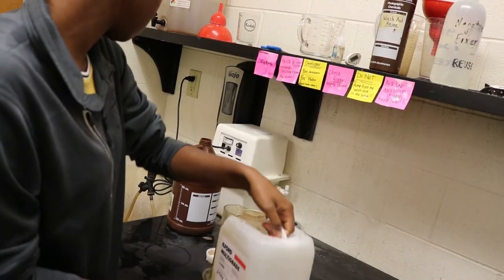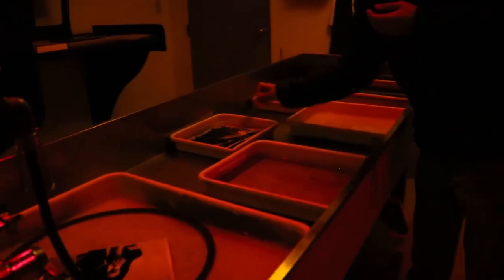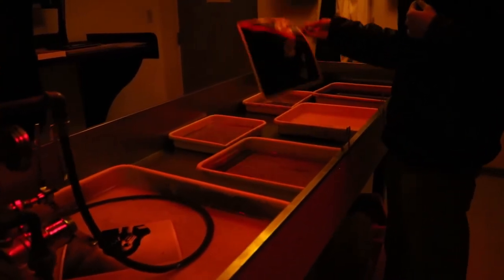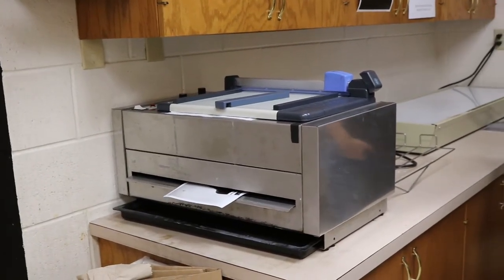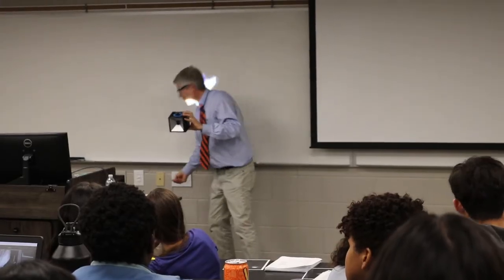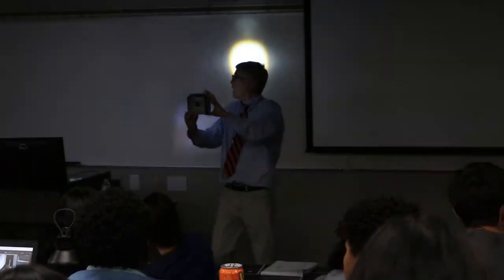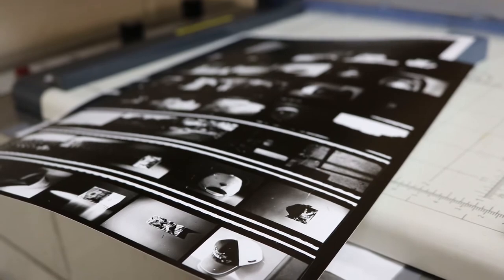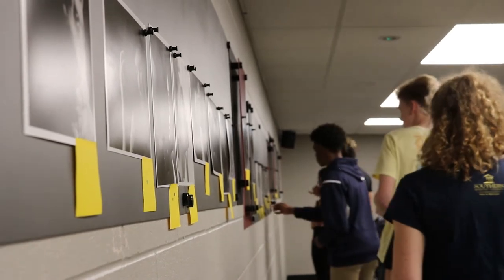Intro to Photography Classroom Spotlight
This is a short video that I created to highlight the Intro to Photography class in the School of Journalism and Communication at Southern Adventist University.